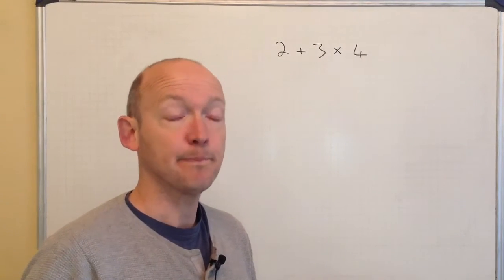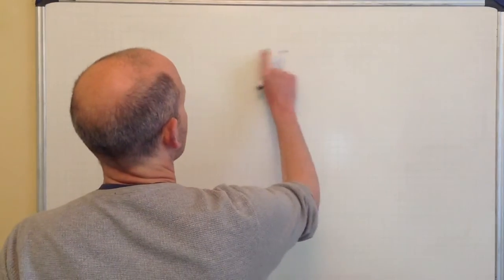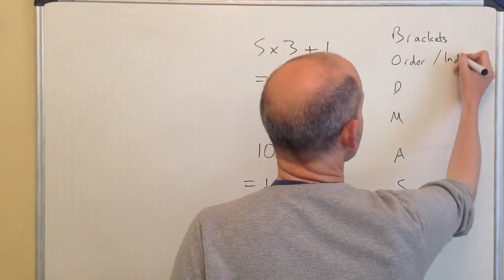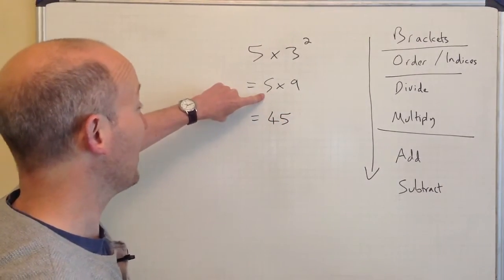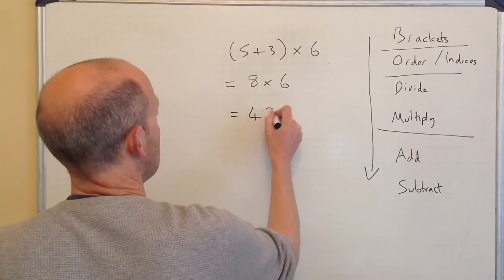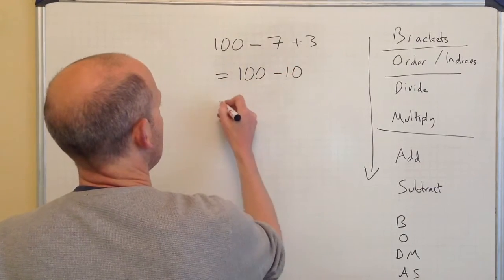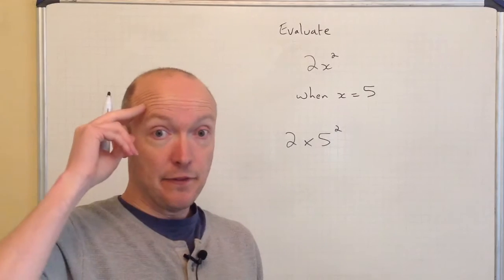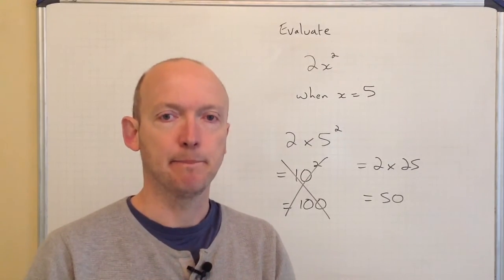GCSE Maths Order of Operations (BODMAS)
When you have different kinds of operations (add, subtract, multiply, etc) in the same sum, it's vital that you carry these out in the correct order. This important in itself but also vital to a proper grasp of algebra.

This video explains the basic ideas and gives several examples, as well as showing why people often make mistakes because they forget this.